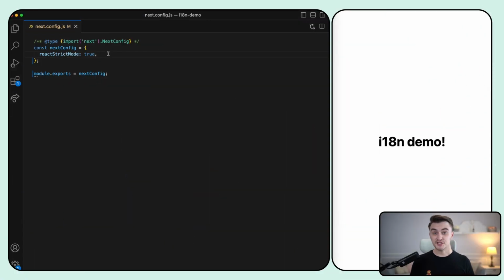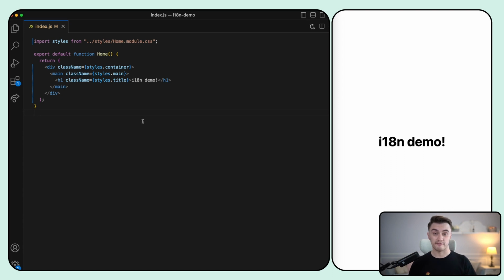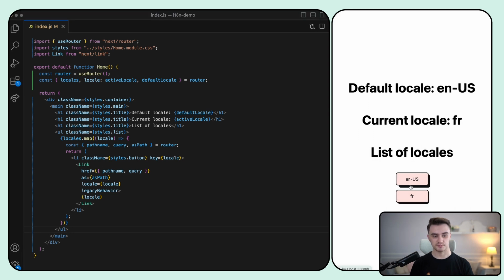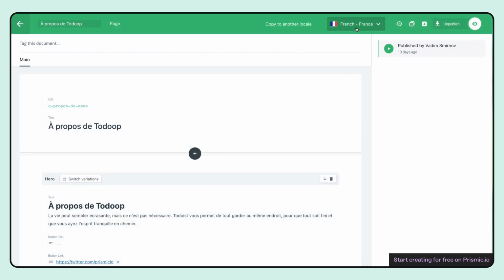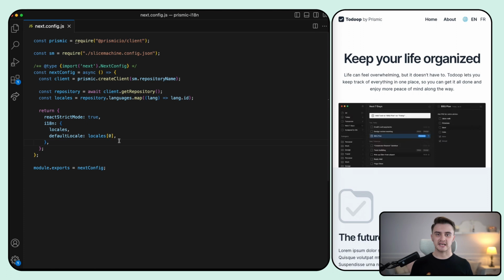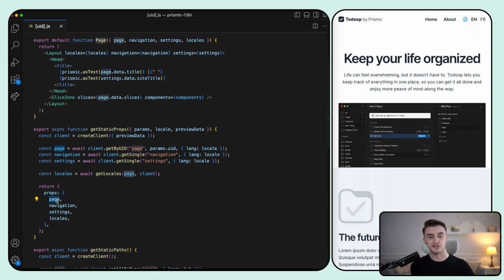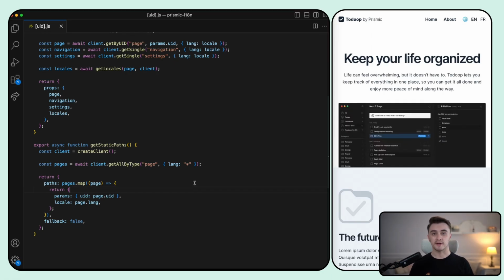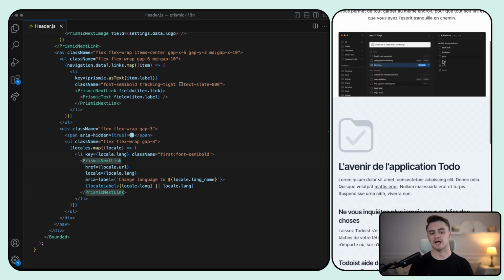Next.js 13 Internationalization with Prismic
Are you struggling to address an international audience on a single website?

In this video tutorial, we will guide you through the process of implementing i18n and Prismic to add multiple languages to your Next.js 13 project. We cover the essentials of setting up i18n, switching between languages, and creating content in different languages.

📍Chapters:
0:00 Intro - Why Internationalization for your website?
00:45 i18n setup in Next.js
02:40 Why using Prismic to manage your multi-language?
04:20 Prismic setup in a Next.js 13 project
08:05 Outro